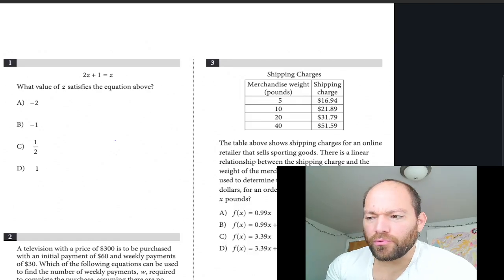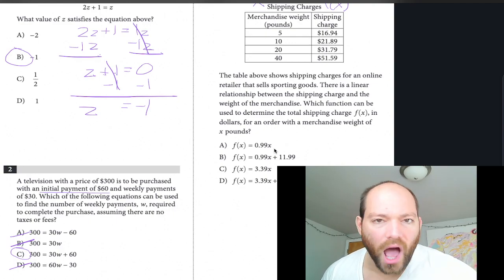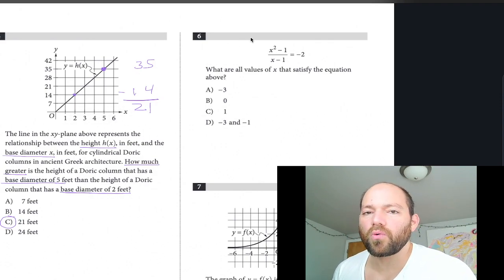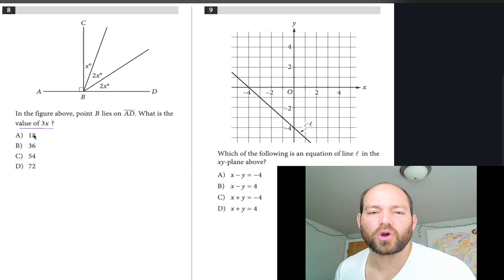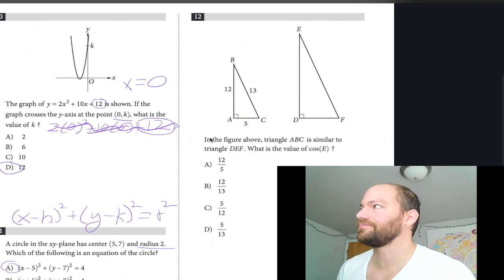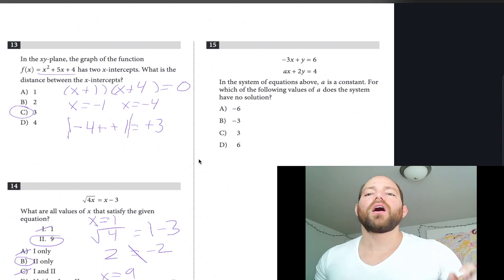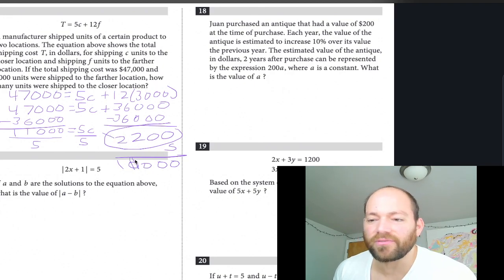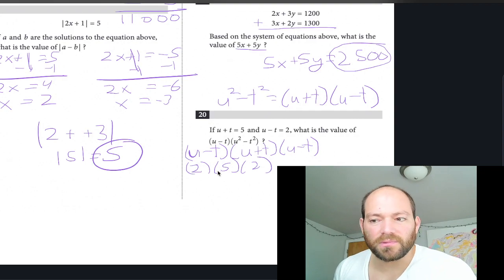SAT Math Walkthrough, Test #10, No Calculator, we attack!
I demonstrate the way I like to attack an SAT Math No Calculator section.

There are some shortcuts, tips, tricks, and formulas that I go over along the way.

I take advantage of the fact that this is a multiple choice test.

I use a handy division shortcut that saves time when we aren't allowed to use a calculator.

We only have a coupe more weeks of this version of the SAT even existing, so I'm going to make as many of these videos as I can between now and then, so that anyone preparing for the December 2023 SAT feels ultra confident.

I post math tips to r/mathochist

Let's make that bread (SAT bread).